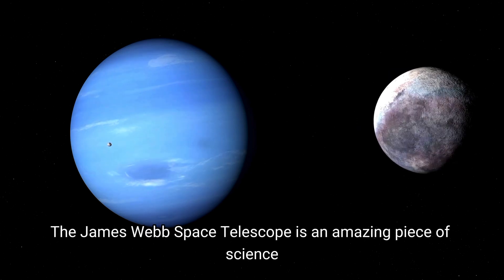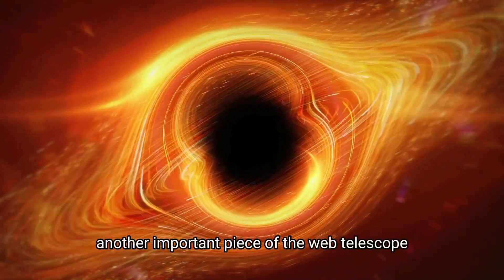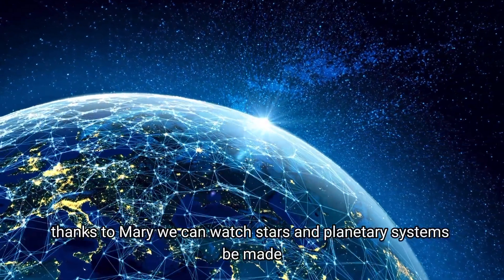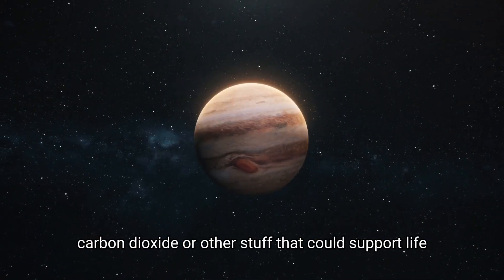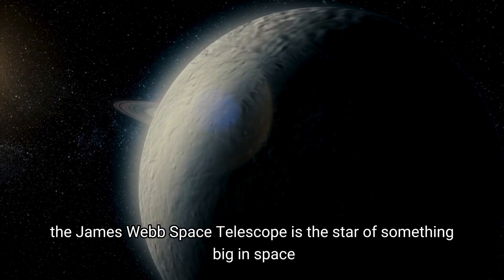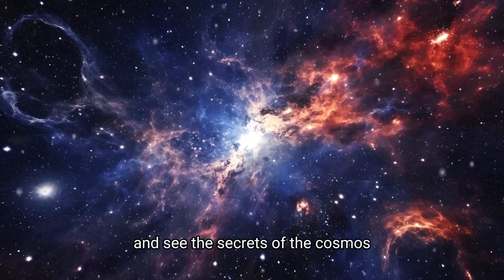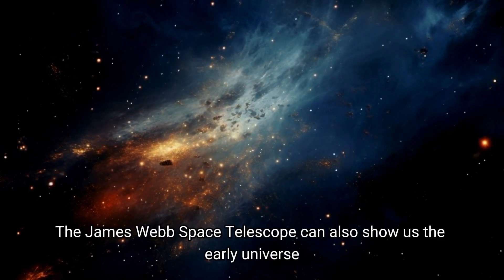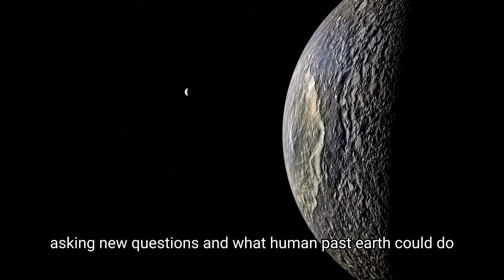"Voyager 1’s SHOCKING Discovery After 45 Years in Space!"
After 45 years of traveling through the endless void of space, Voyager 1 has made a mind-blowing discovery that has left scientists in shock! 🚨
What did NASA’s farthest spacecraft uncover in the depths of Interstellar Space? Could this be the greatest cosmic mystery ever recorded?

Join us as we explore:

🔥 What you'll discover in this video:
The latest signals detected by Voyager 1 📡
Unbelievable data from beyond our solar system
Mysterious cosmic hums coming from deep space 🎶
How Voyager 1's instruments are still working after decades
Could this be evidence of alien life? 👽
Scientists' shocking reactions to the discovery
Voyager 1 has traveled over 15 billion miles — but what it's found might rewrite everything we know about the universe! 🌠

👉 Don't miss this once-in-a-lifetime revelation!